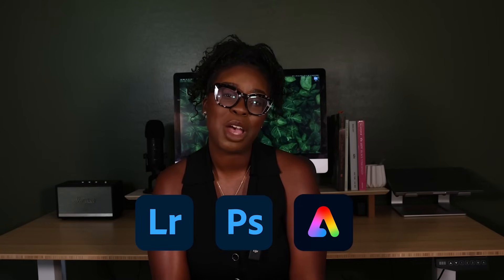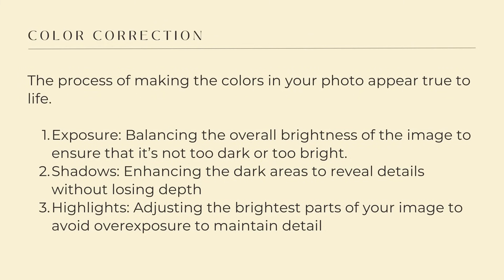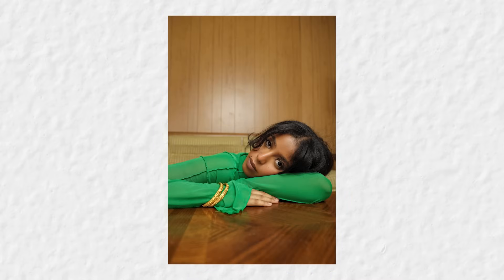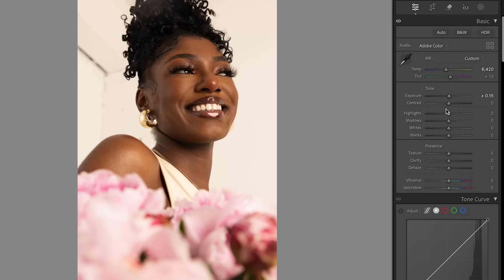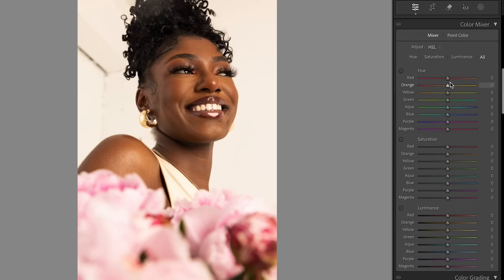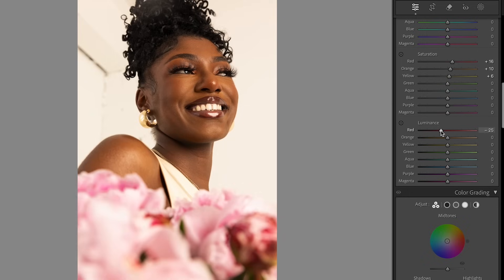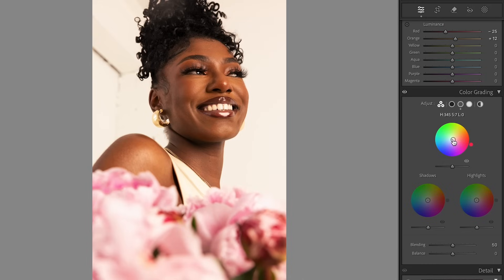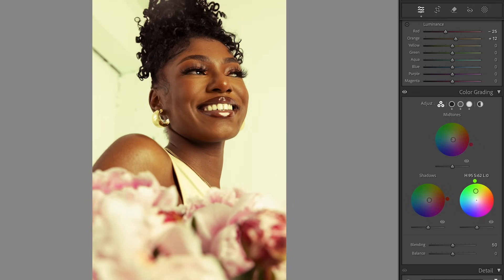Introduction to Cinematic Portraits in Adobe Lightroom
🎥 Dive into the world of Color Correction & Grading with the first episode of the new Adobe Live University Series: How to elevate your portraits & content! In this episode, we explore essential techniques using Adobe Lightroom. Whether you're a beginner or seasoned photographer, understanding tools like HSL Sliders and Color Wheels will take your editing skills to the next level.

🌟 In this video you learn the fundamentals of Color Correction & Grading using Adobe Lightroom.

By the end of this tutorial, you'll be equipped with the knowledge to enhance your photos with precision and style.
Join us on this creative journey and transform your photos today. Happy editing! 📸